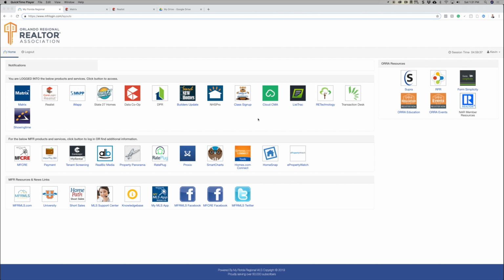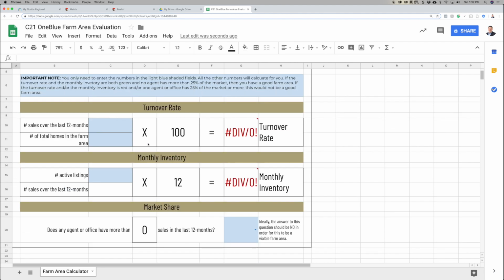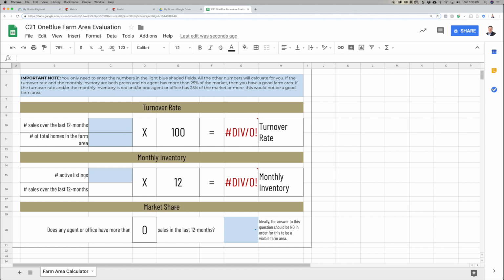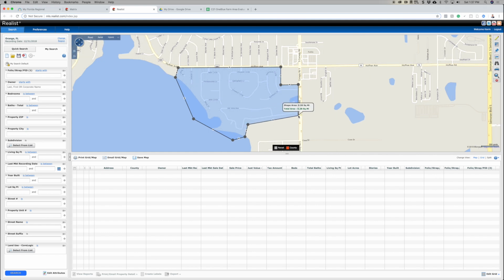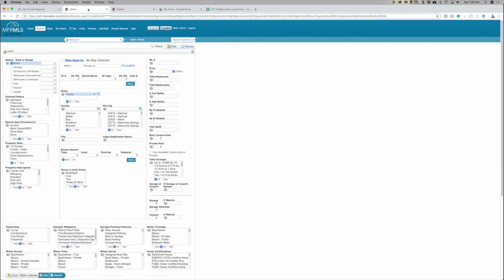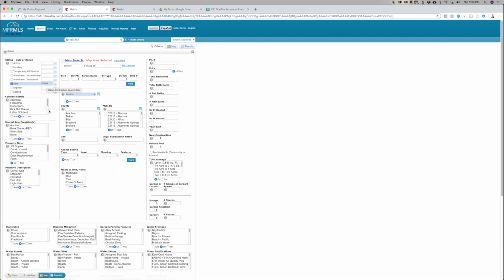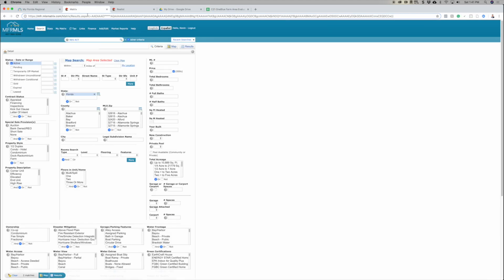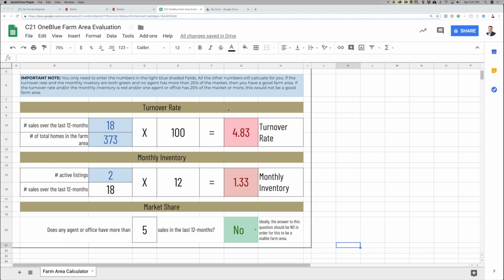Evaluating a Real Estate Farm Area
If you're a REALTOR® then you need to have a farm area. It is one of the largest foundational steps you can take to build a successful and profitable real estate career upon. In this video, we show CENTURY 21 OneBlue agents how to evaluate a potential farm area in less than 5-minutes using only three tools: MyFlorida Regional MLS Matrix, Realist (Public Records), and the C21 OneBlue Farm Area Evaluation Calculator.

LEARN MORE ABOUT CENTURY 21 ONEBLUE:
Visit us online, 24-hours a day, to search properties for sale and rent, get property values, read our blog, and so much more

THINKING ABOUT GETTING YOUR REAL ESTATE LICENSE?
Thinking about a real estate career and want to get a Florida real estate license?